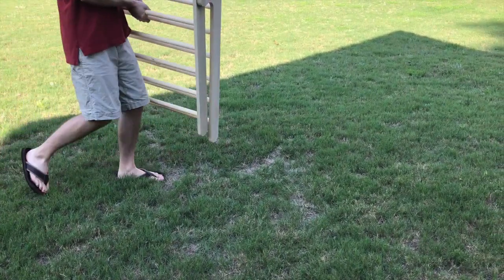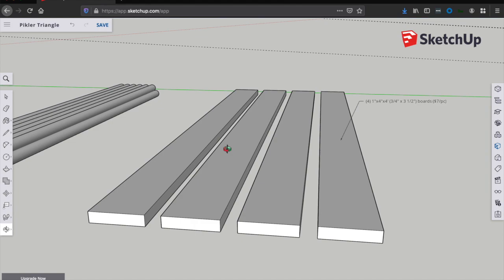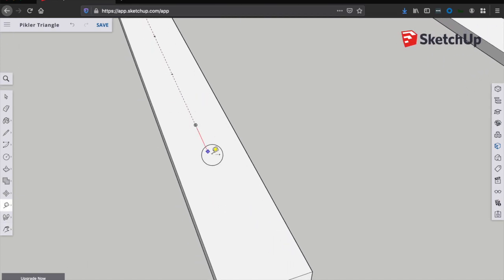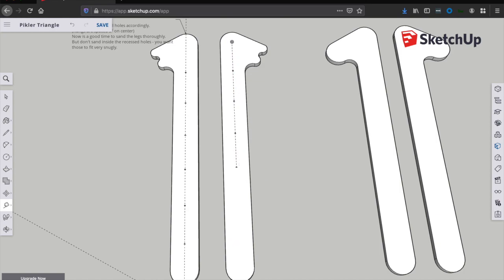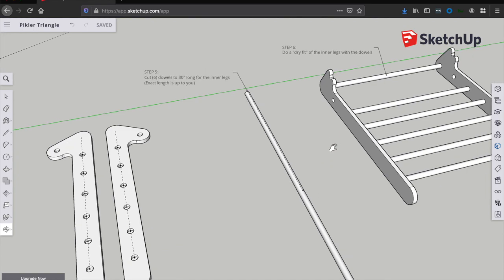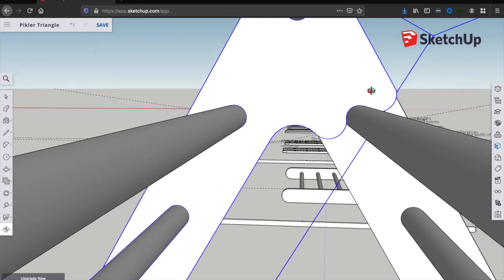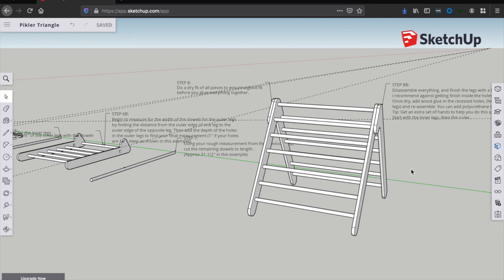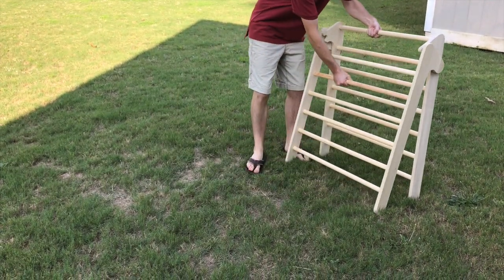DIY Pikler Triangle PLANS - Simple, Minimalist, Inexpensive - SketchUp tutorial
UPDATE June 2021: I've spent several months rethinking and redesigning this and now I have a new video and new plans available.

The design in this video was inspired by Jeremy Young's foldable Montessori climbing frame design. If you haven't seen it already, definitely check it out. I am no longer selling plans for this one. Thank you, Jeremy, for the inspiration!

This triangle differs from his video in several ways: it has 7 rungs on each side instead of 5; the legs are made from poplar 1x4s (available at any hardware store) instead of plywood; you can make this with a jigsaw and table saw instead of CNC; there are no screws or metal fasteners of any kind; the measurements are in imperial; and there's a locking pin mechanism which, in testing, proved to be an absolute necessity for safety reasons.

All in all, this is a simple, clean, and minimalist Pikler Triangle. A great project for beginner woodworkers. In this video, I will walk you through my SketchUp file with step-by-step instructions which you can easily follow along with.